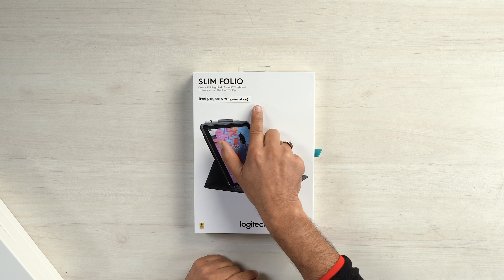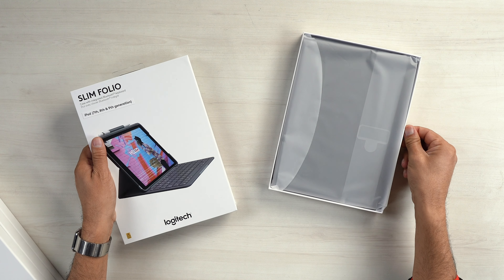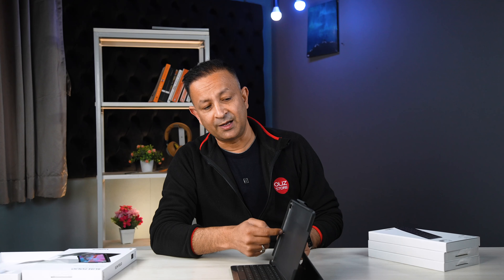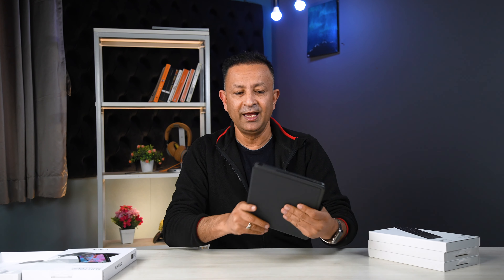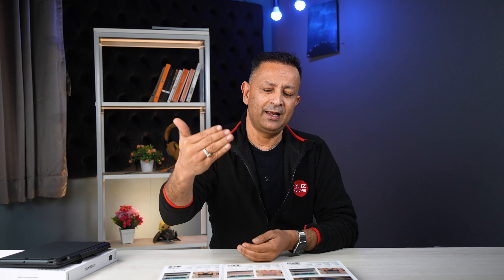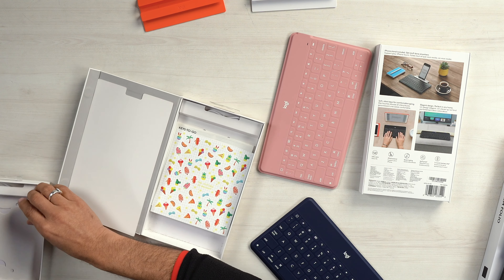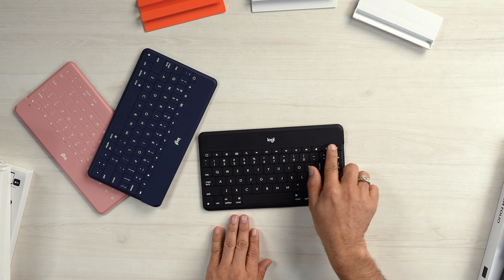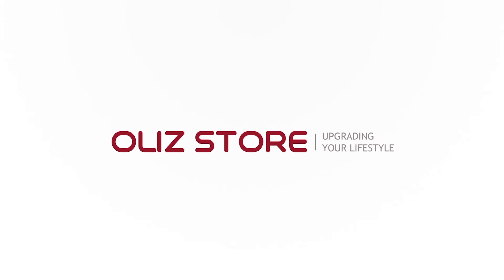Logitech SLIM FOLIO & KEYS-TO-GO for iPad | Unboxing & Preview || Oliz Store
Logitech SLIM FOLIO & KEYS-TO-GO for iPad | Unboxing & Preview

Oliz Store Pvt. Ltd.
Jyotishree Group of Company
351, Basanta Marg, Babar Mahal, Kathmandu Nepal.

If you like Lokesh Oli video, also you can follow me for more updates :-

Sony a7 III
Sony a6300